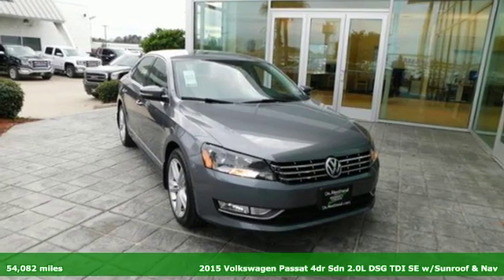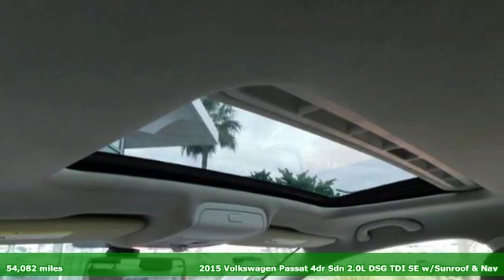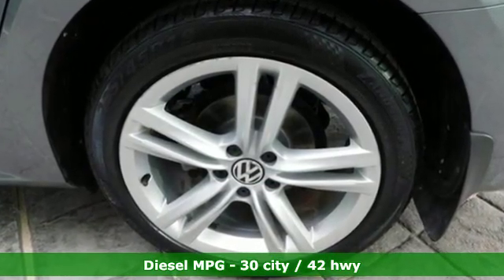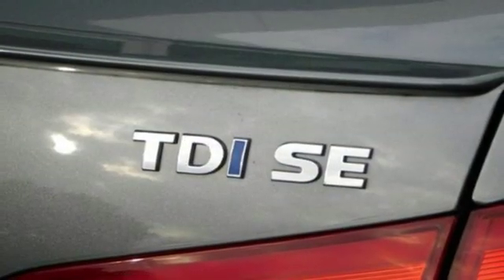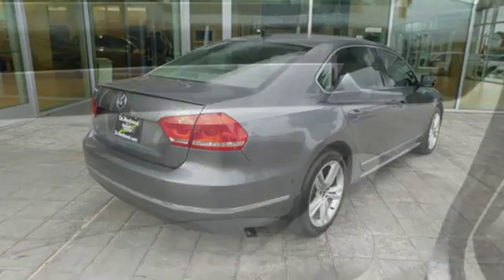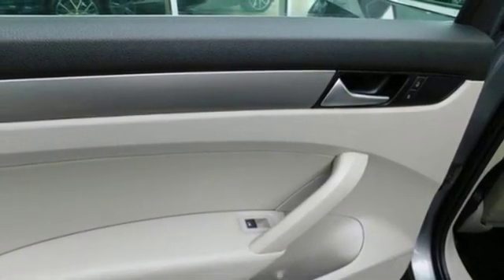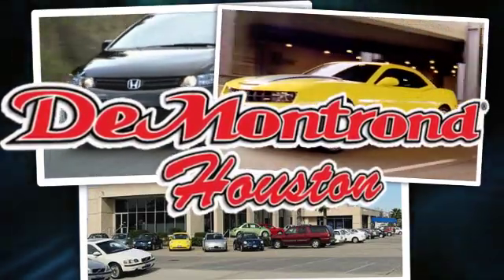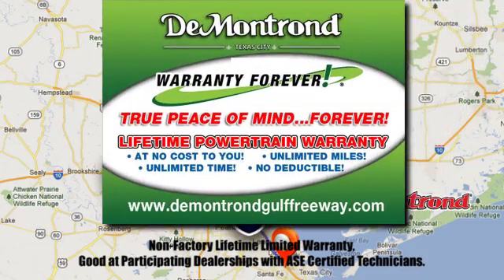Used 2015 Volkswagen Passat Houston Spring, TX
Year: 2015
Make: Volkswagen
Model: Passat
Trim: 4dr Sdn 2.0L DSG TDI SE w/Sunroof & Nav
Engine: 122 L 4 Cyl. Cyl.
Transmission: Automatic
Color: Platinum Gray Metallic
Interior: Moonrock Gray
Mileage: 54082
Stock #: P6526
VIN: 1VWBV7A35FC068231

Address:
14101 North Fwy